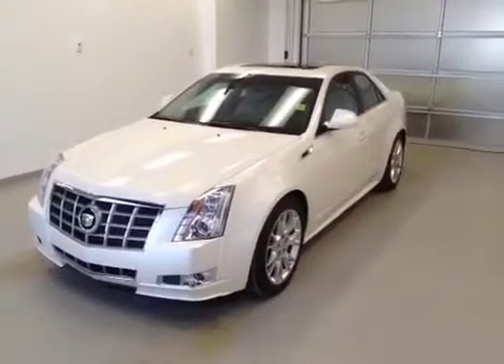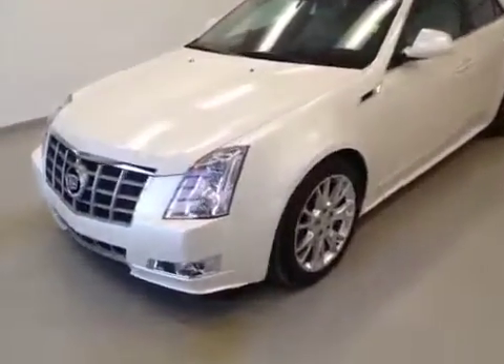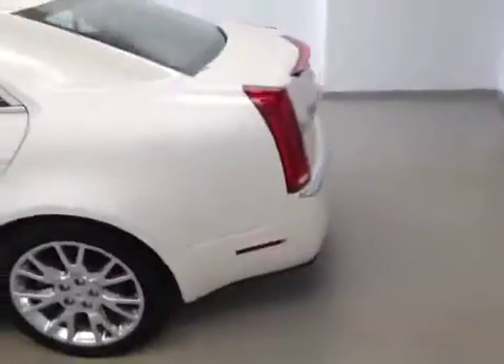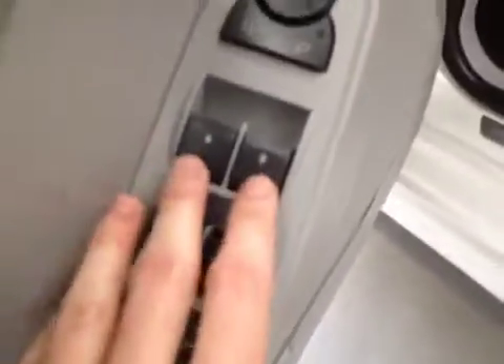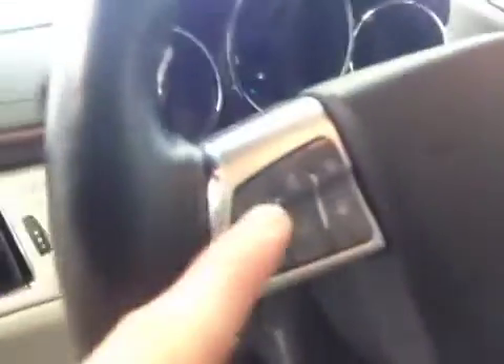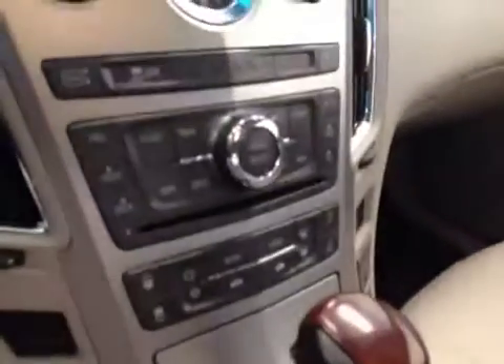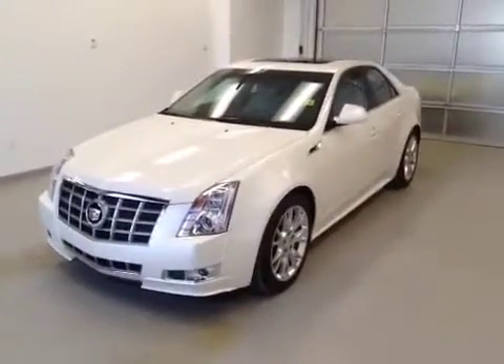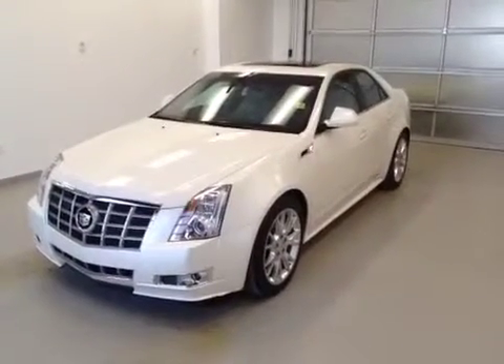Used 2012 Cadillac CTS Sedan 3.6L Premium AWD #128148 - Only $45000 Dont miss this great deal!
This  2012 Cadillac CTS is a BEAUTIFUL car and comes equipped with many great features such as heated and cooled leather seats, color-touch navigation system, dual panel sunroof and much much more! The Cadillac CTS is the car that mixes pure premium luxury inside and out with an incredible sporty driving experience. STOP BY Davis Gmc Buick TODAY!!

This video is recorded and uploaded by cDemo Mobile Inspector. Detailed vehicle info with more photo(s) is available